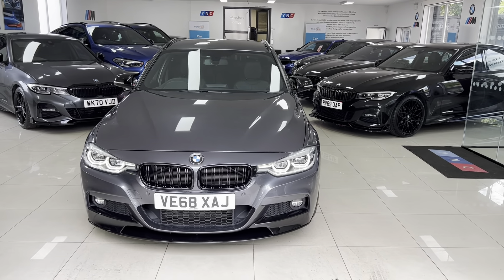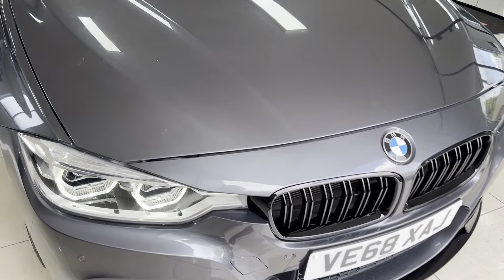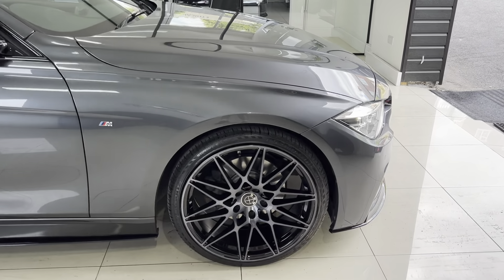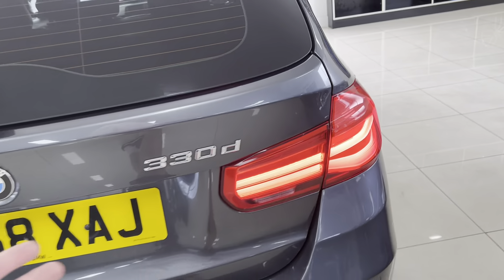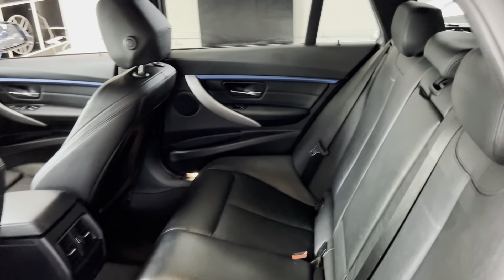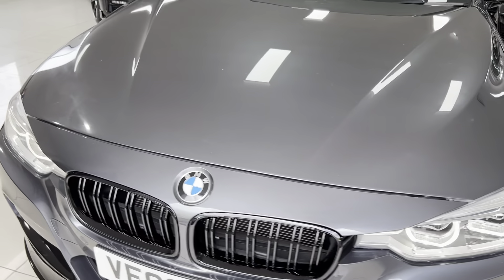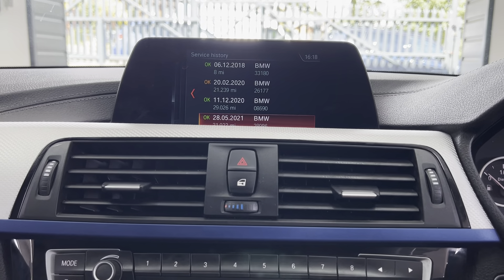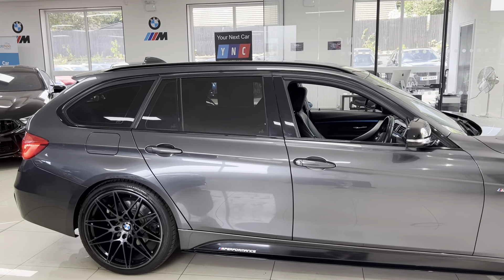(VE68XAJ) 330D M SPORT TOURING (Facelift!!)